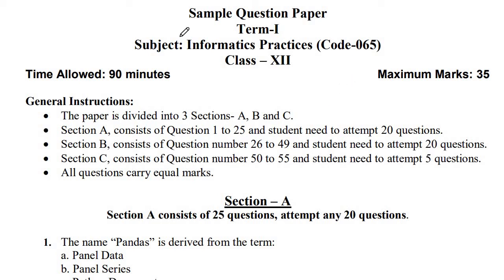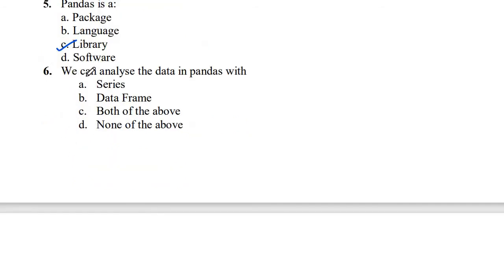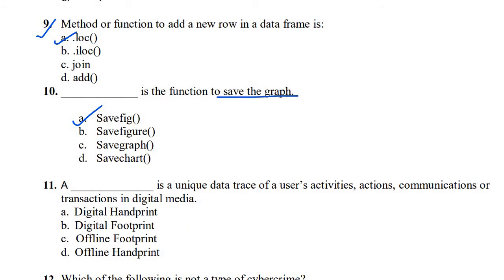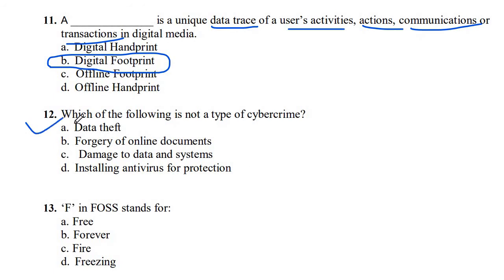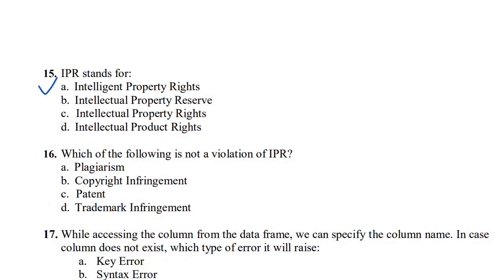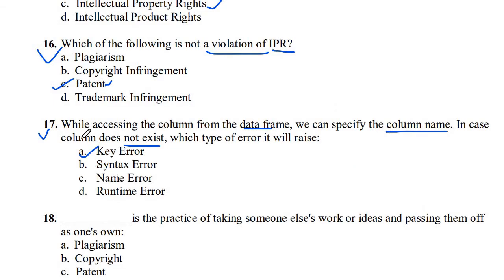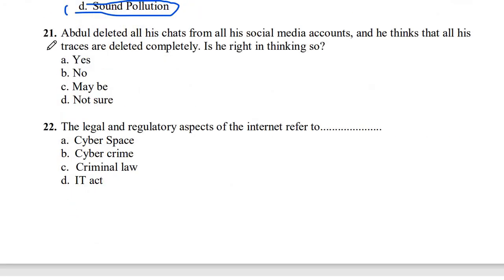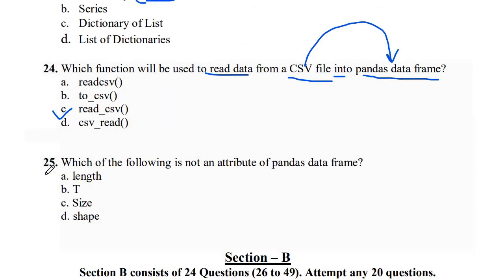CBSE Class 12 IP Informatics Practices(Term 1) | Sample Paper 2021-22 Solved